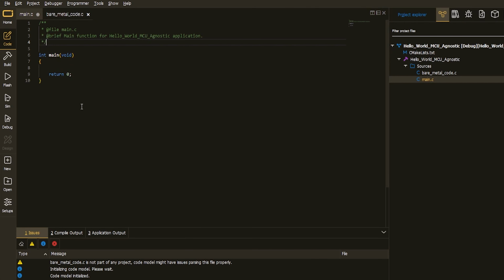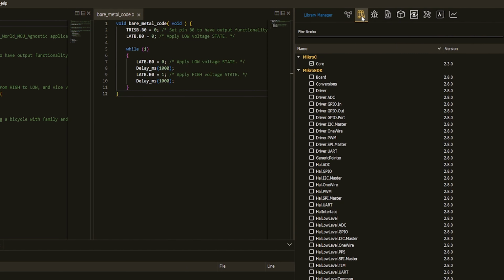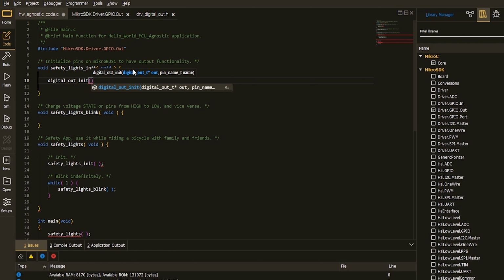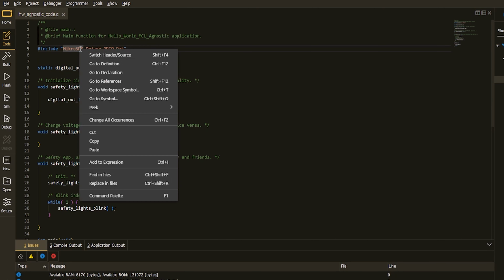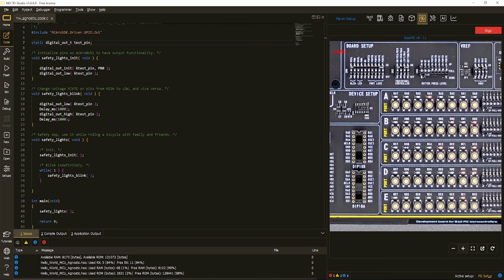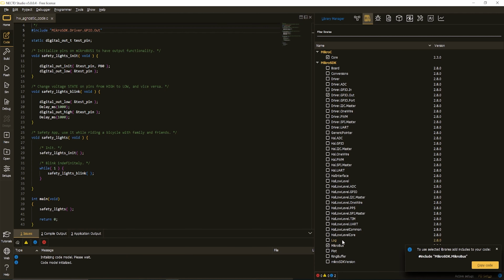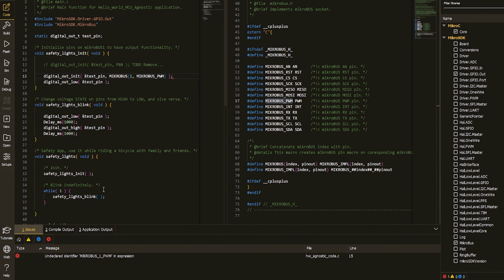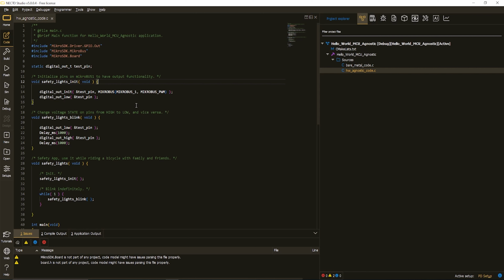"Hello, World!" in NECTO - Ultimate Student's Guide #3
Building an actual embedded hardware prototype, along with the corresponding code, holds immense significance in the world of technology and engineering. These prototypes serve as tangible representations of ideas, enabling engineers and developers to validate concepts, and refine designs before mass production.

We are excited to present you with a new episode of NECTO Studio Series on YouTube.
After two introductory episodes, our Creative Roads Manager, Branko Jaksic will present you with concrete prototype, “Safety Lights”, which can be utilized on an actual bicycle.

From this episode you will get insights about how to:
1. plan;
2. develop;
3. test your prototype!

00:00 Intro
00:20 Let's Build a Prototype!
00:36 Prototype Requirements
02:05 Coding Process of a Prototype
06:49 Programming SDK Code into Test Board!
10:37 Programming Same Code into Two Prototypes; final thoughts..